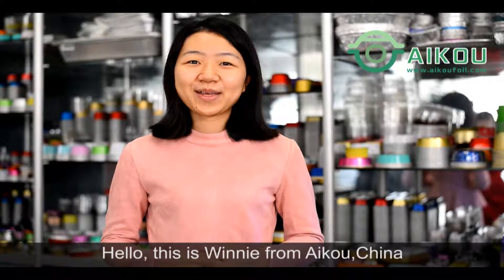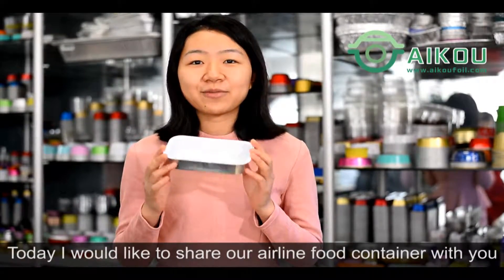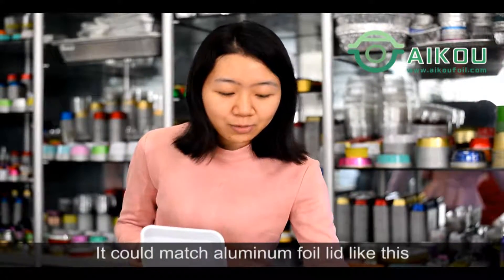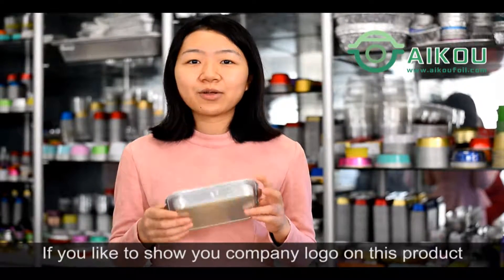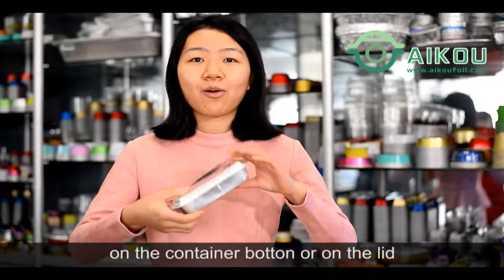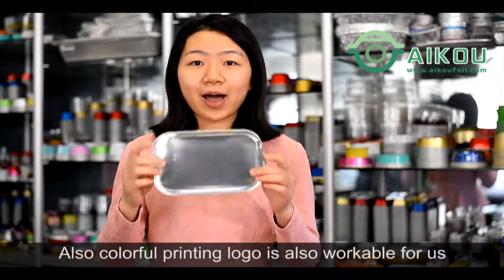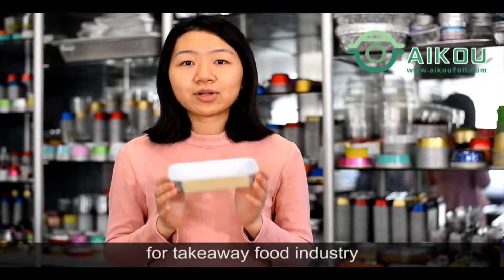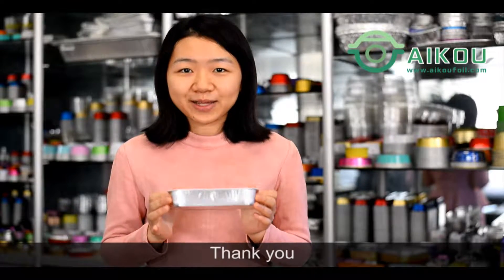Airline meals container manufacturer,China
Aikoufoil is professional manufacture of airline meals container.
We have a cooperative relationship with many airlines for many years.
All of our product is make by food grade 8011 aluminum foil,
and we have got the FDA, SGS, TUV and ISO9001 certificate